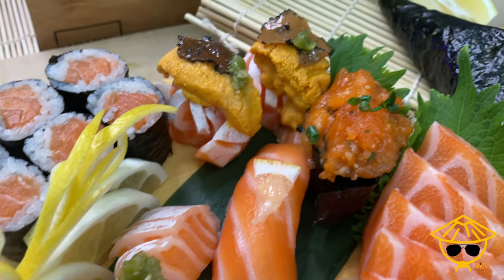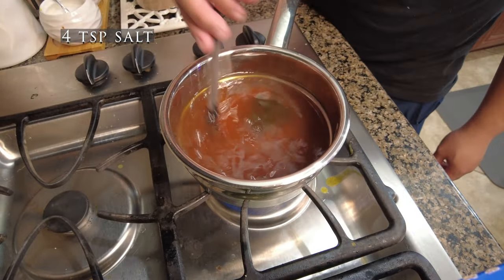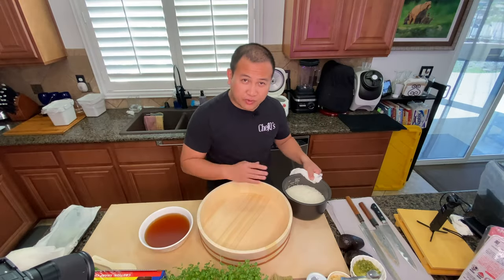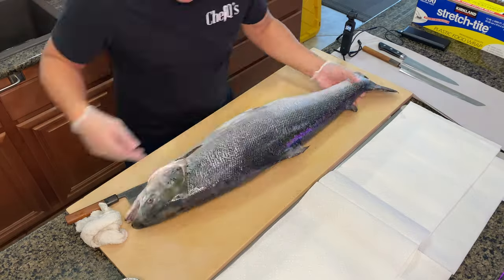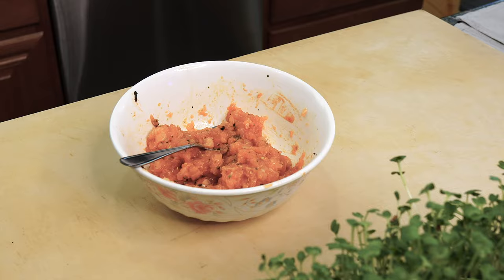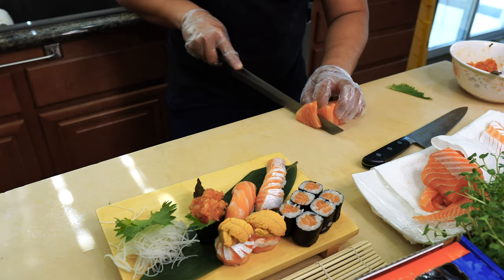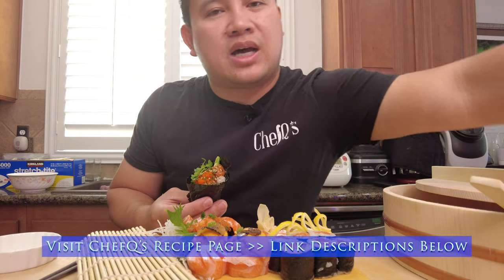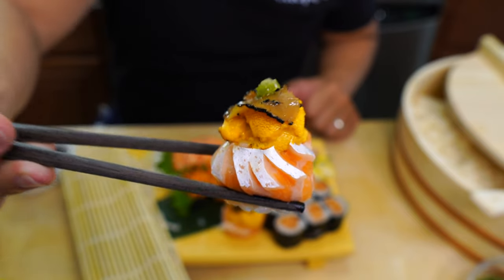Perfect Sushi Rice Recipe - Salmon Sushi [CC- Tiếng Việt]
As a sushi chef with 17 years of sushi experience, 5 years of which I owned and ran a sushi restaurant. It would only be necessary for me to make a video on how to make the perfect sushi rice. I watched Iron Chef Morimoto as I was growing up, and he is the reason for my passion for Japanese cuisine. One of the reason I became a sushi chef!

Sushi is an art, and Japanese cuisine as a whole is such an exquisite craft. Although I am of Vietnamese ethnicity, I love Japanese food and culture. I dedicated 17 years of my life in pursuing the craft of sushi making. If it weren't because of Covid, I think my path as a sushi chef, would still be lingering at the sushi bar.

But I am glad I am able to share both my world (Vietnamese food and Japanese food) with all the people around the world via youtube!

In this "How To Video" I will show you my method of making the perfect sushi rice. Sushi rice is the most important part to master for any sushi chef. How to turn that sushi rice into an art is up to you! The more you work with it, the more the sushi craft will bring out your expertise.

 Also included in this video is how I prepare a whole salmon for sushi. Additionally a recipe on how to make sushi soy sauce. And a bonus recipe for spicy salmon.

The whole salmon omakase course (up to the chef) is all based on using salmon to create different unique dishes. It was fun and quite an experience for my cousin and her husband :)

Hangiri Sushi Oke Rice Mixing Tub

ChefQsTravelRecipe

Salmon avocado roll
Salmon Maki
Salmon Sashimi
Salmon belly nigiri
Salmon Carpaccio
Sushi with Truffle
Spicy Salmon
How to fillet salmon